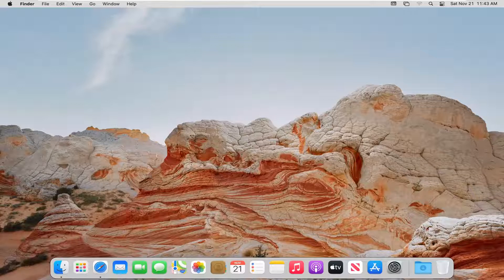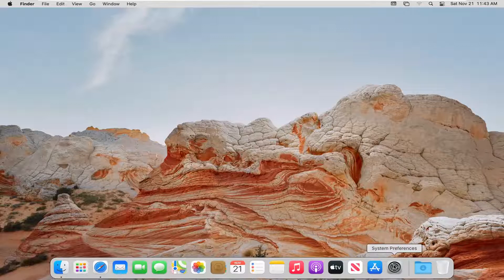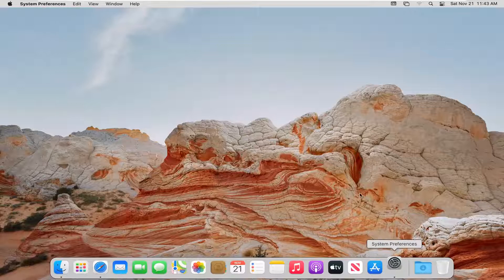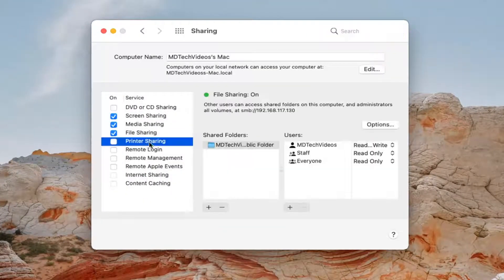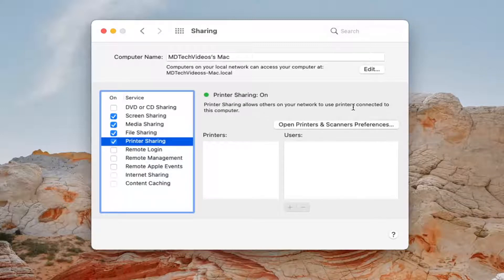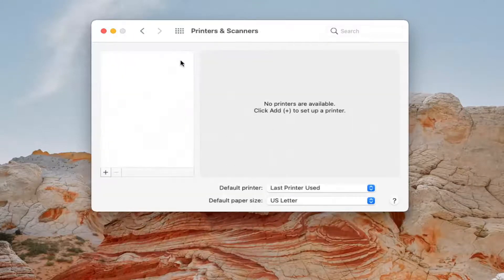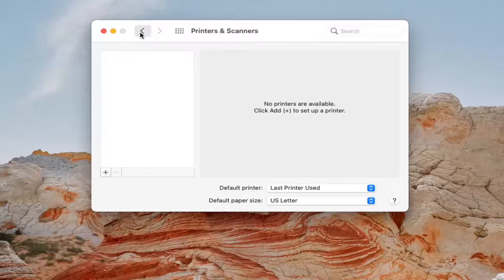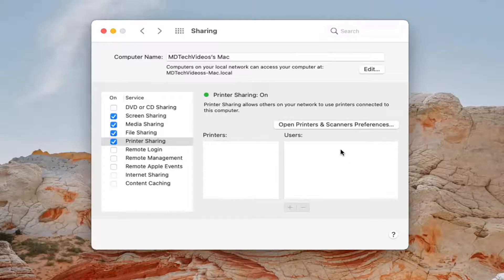Connect Your Mac to a Printer Shared by Windows Computer - Wireless or Wired Printing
You can share your printer with another Mac or with a UNIX computer. The computers must be on the same local network as your Mac, and the Mac users must be running OS X v10.4 or later.

Printer sharing is for non-network or non-wireless printers that typically are plugged in directly to your computer. You don’t need to share network, wireless, or AirPrint compatible printers because they are already shared on your network.